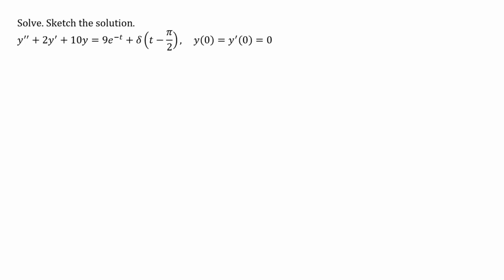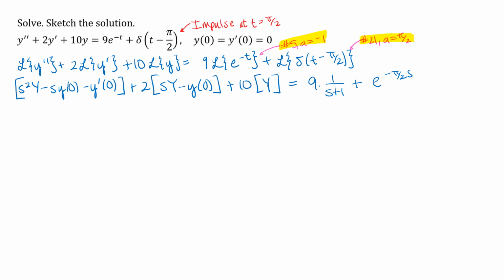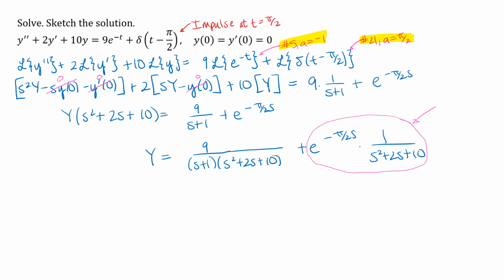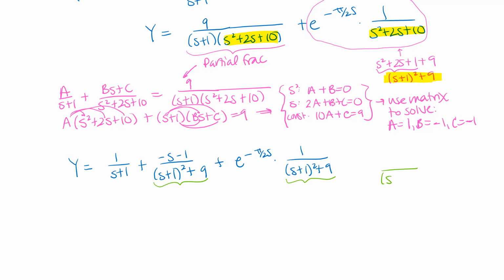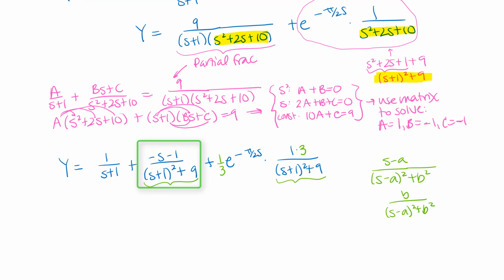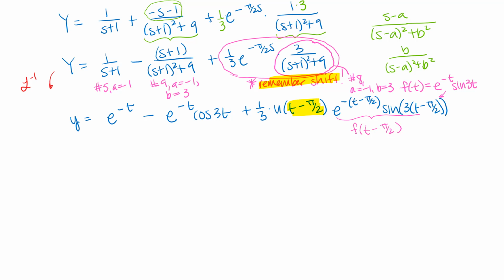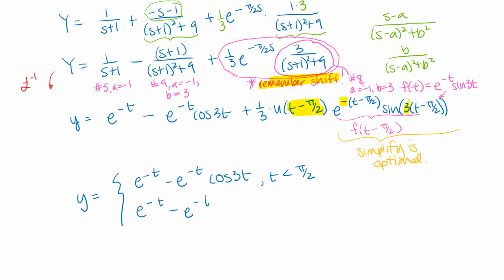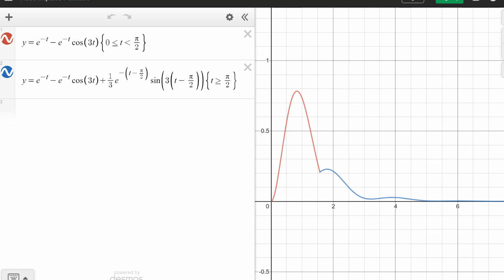DE with an Impulse Function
An example using Laplace Transforms to solve a differential equation with an impulse function.